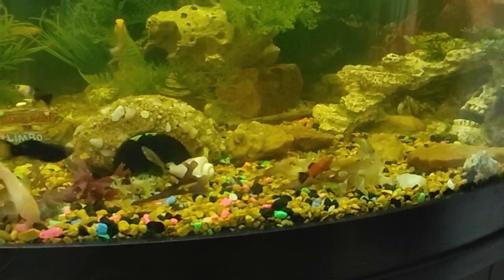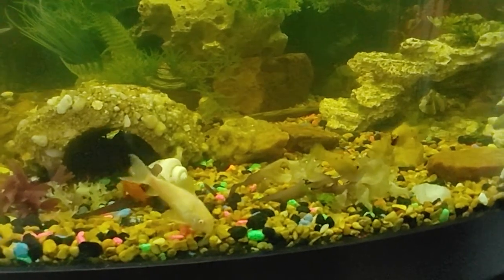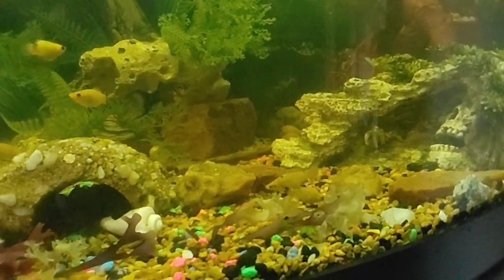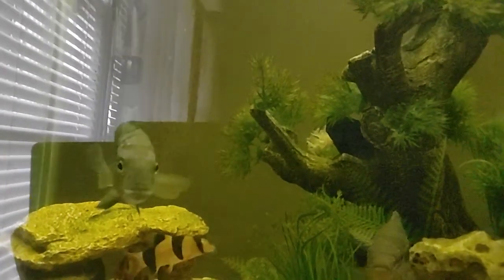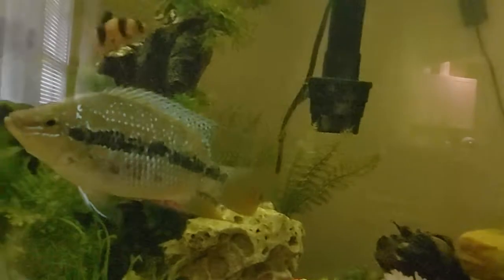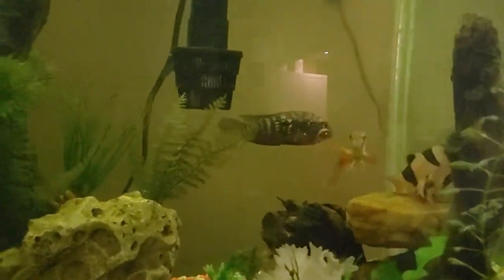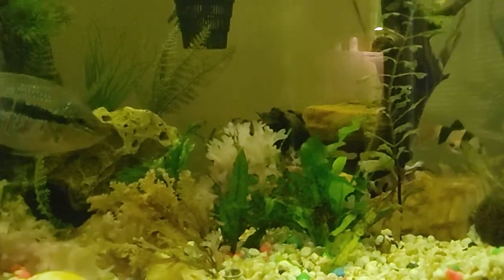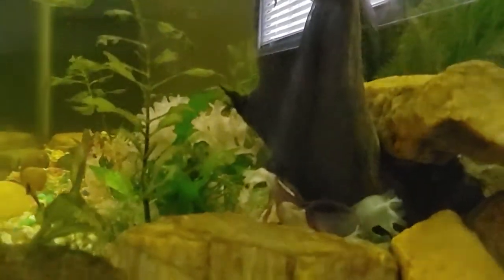SeaWeed in my fresh water tank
I've added SeaWeed to my 65 gal America cichlid and Clown Louch tank.